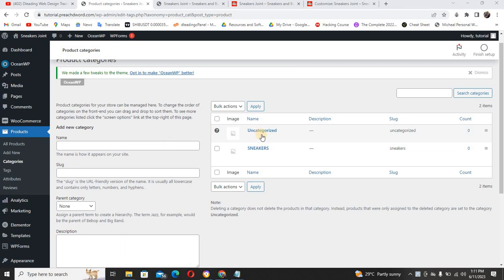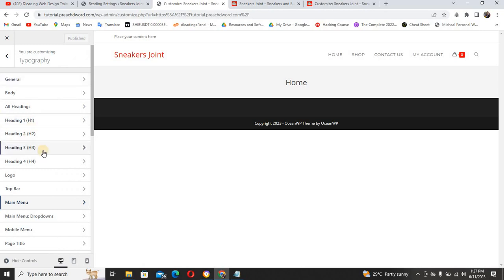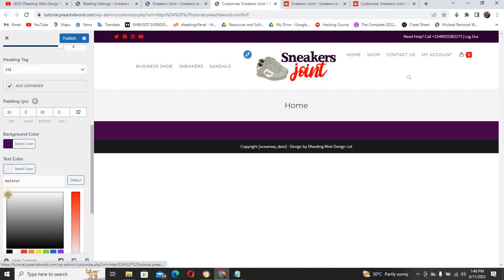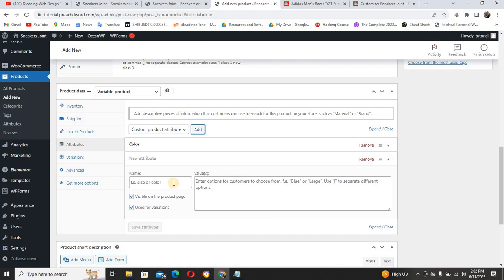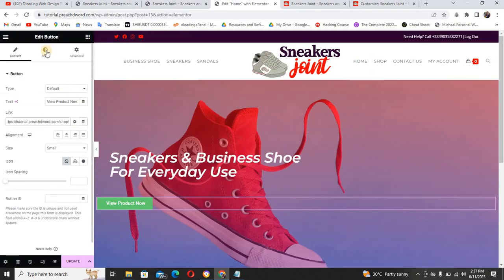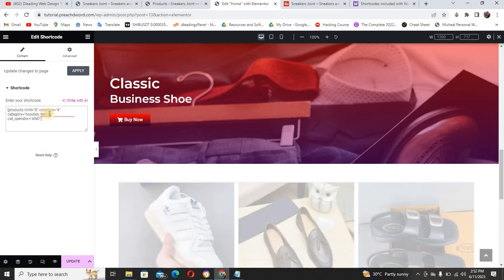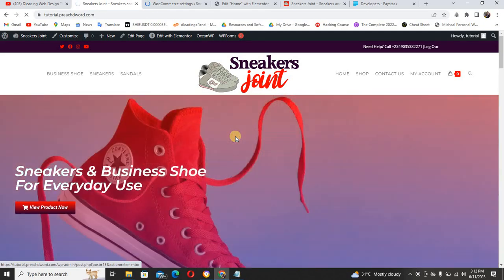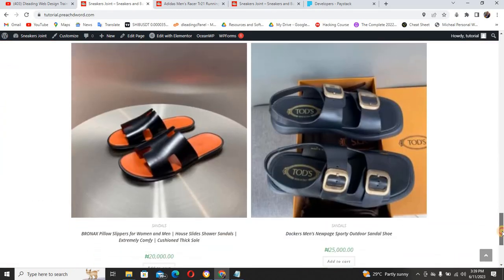How to Create Advance E-Commerce Website with WordPress and Oceanwp: Step-by-Step Guide | Part Two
This is a video tutorial on how to create an eCommerce website with WordPress.  How to create an eCommerce Website With WordPress For Beginners using woocommerce and Elementor.  If you want to learn how to create a How to create an eCommerce Website With WordPress For Beginners, then watch and like this video.